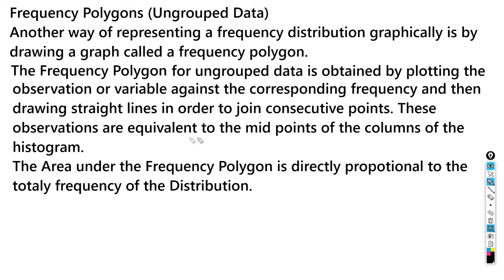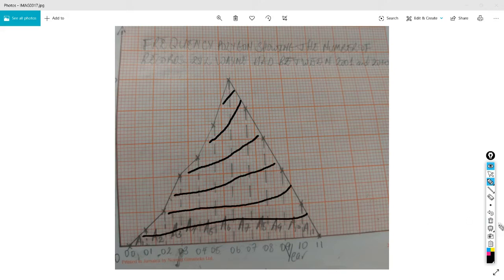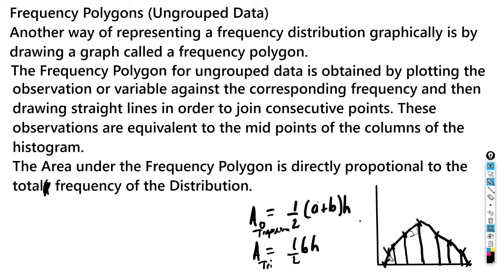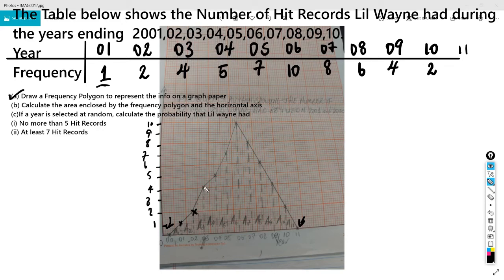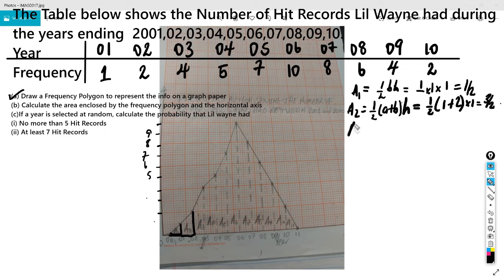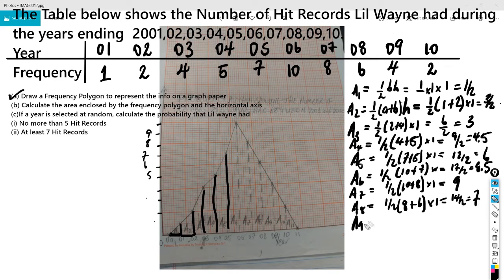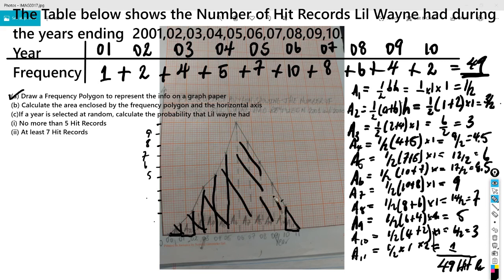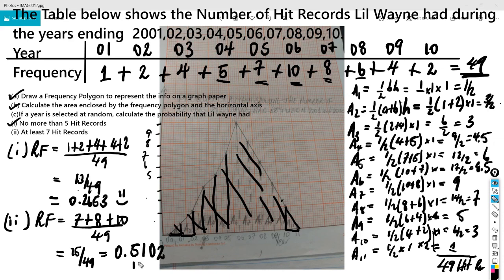Frequency Polygons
A learning objective from Section 5 of the CXC Syllabus,  Frequency Polygons